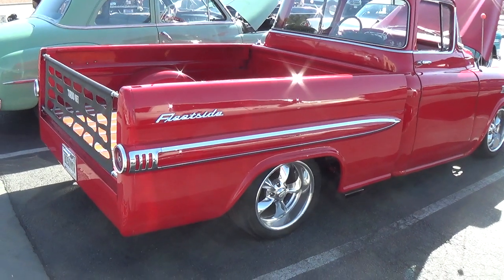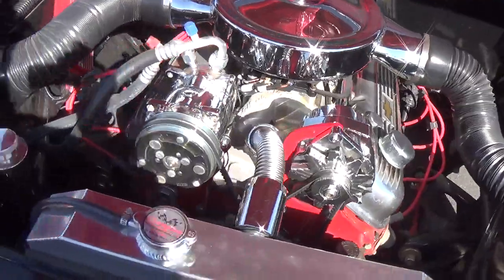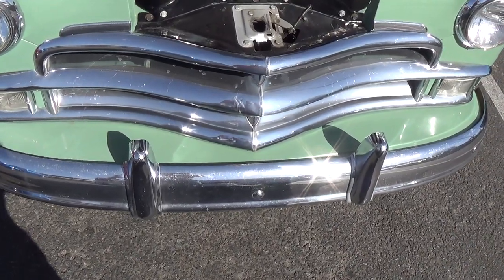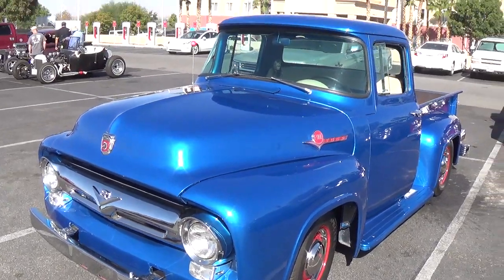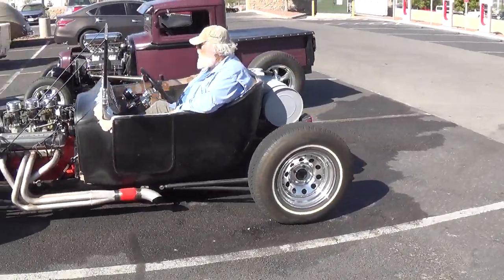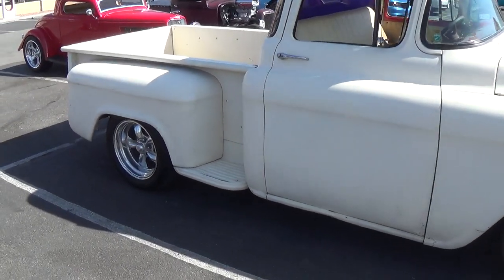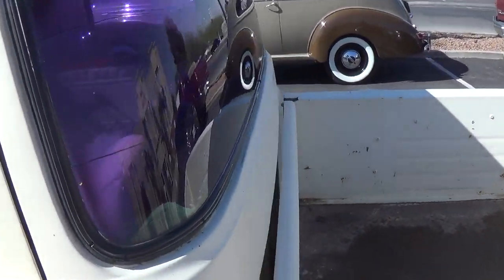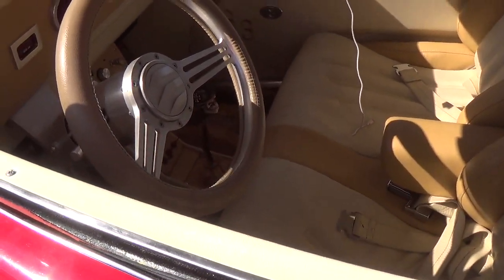Small Hot Rod Get-Together at Rudy's Barbecue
A few hot rod owners got together at Rudy's Barbecue on Saturday, and, naturally I took advantage of the situation to record it for you all. There are only a few cars and trucks to see. but they're some nice ones.